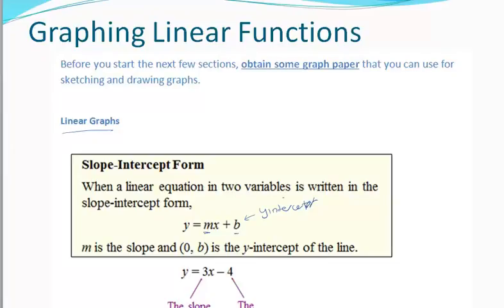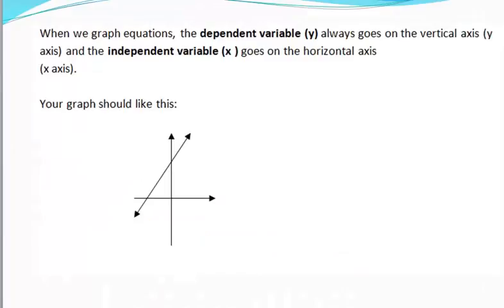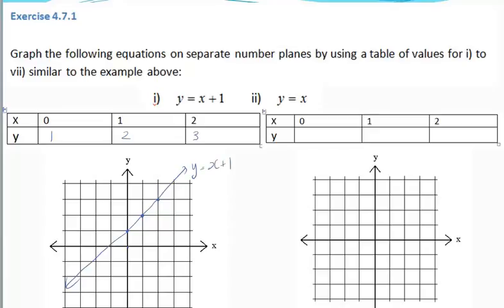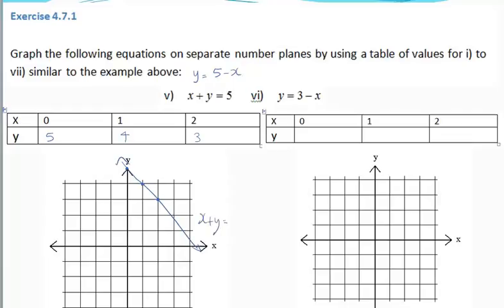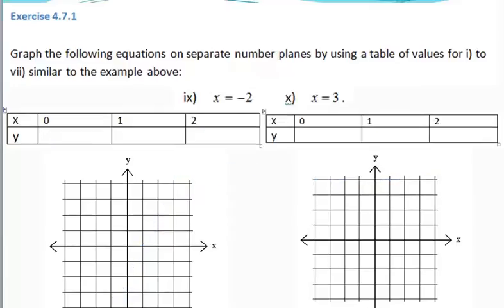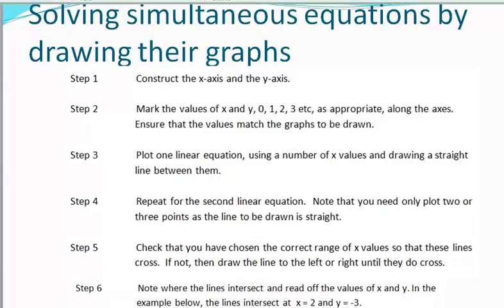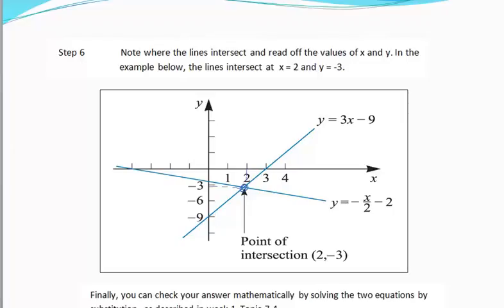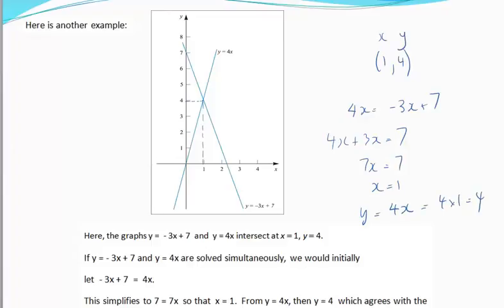Week 4 Graphing Linear Functions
This video is on Week 4 Graphing Linear Functions for Preliminary Mathematics for Engineers students at UWS College.